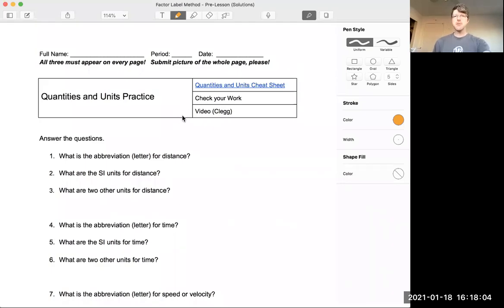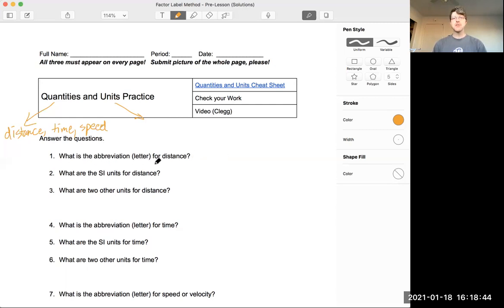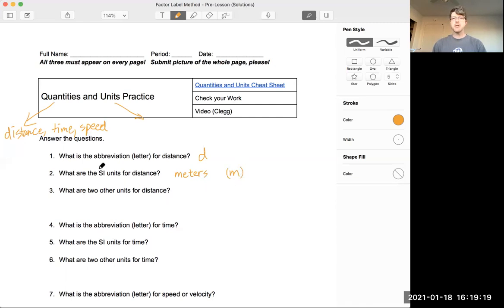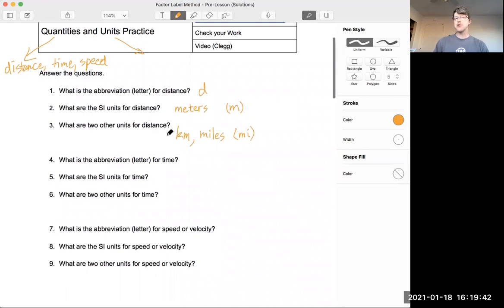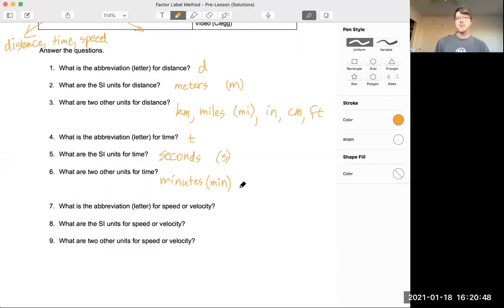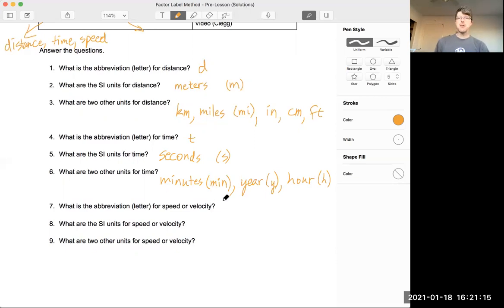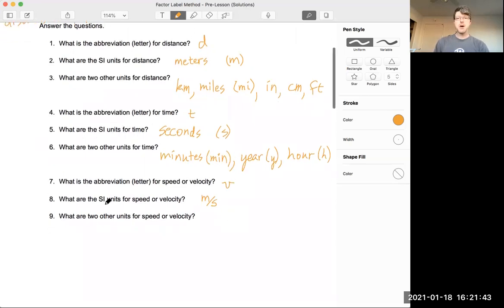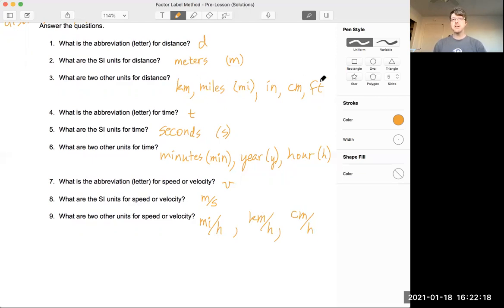Quantities and Units intro